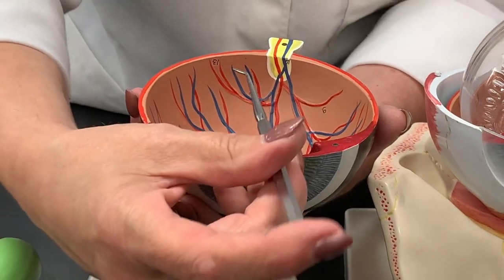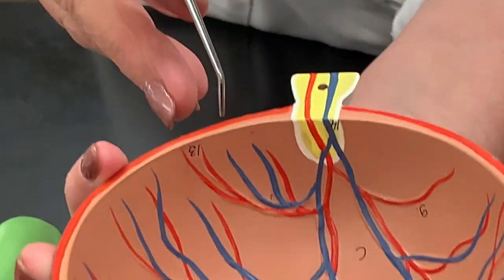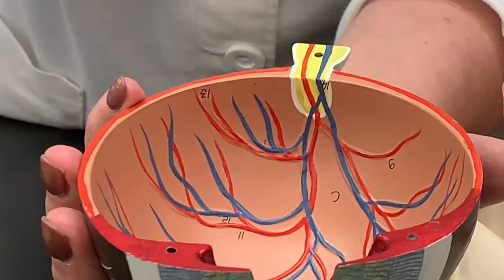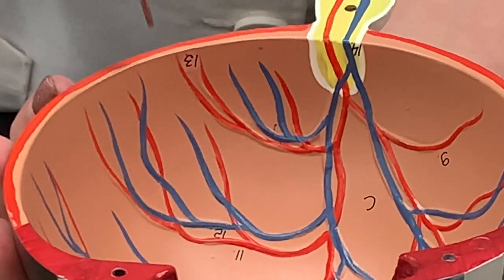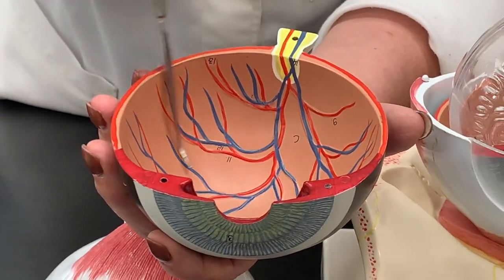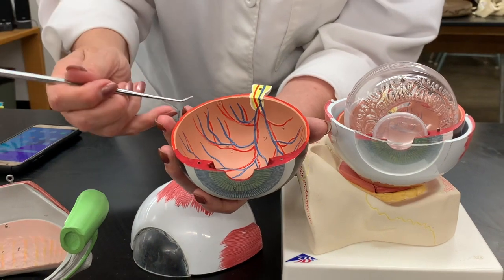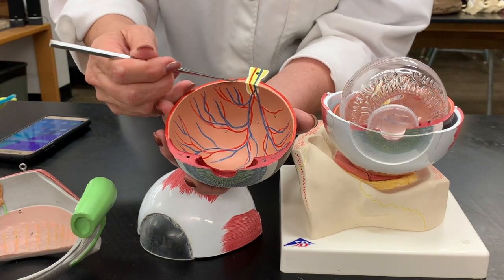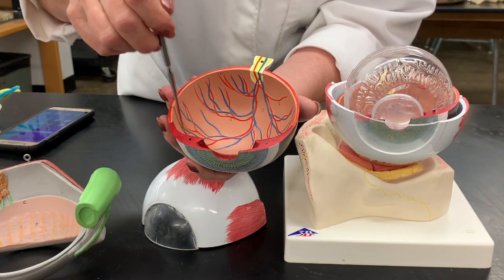Human Eye Model Anatomy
This video is about the anatomy of the human eye and features the use of an eye model.